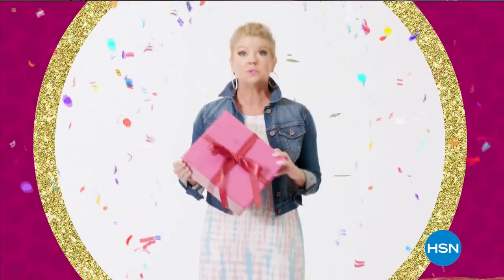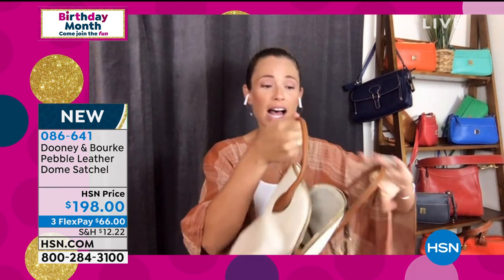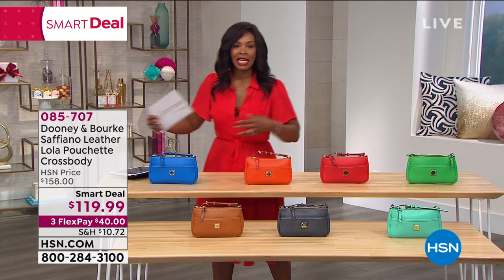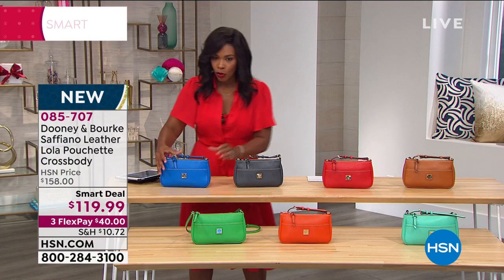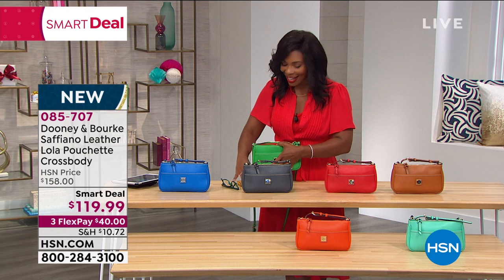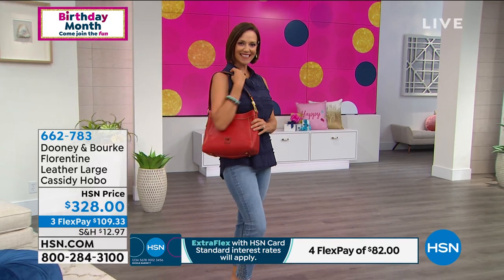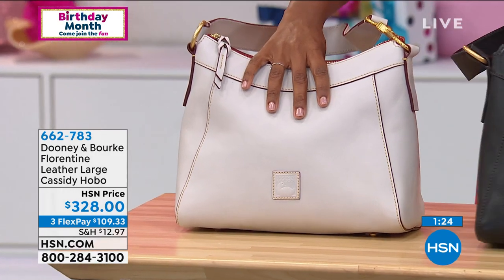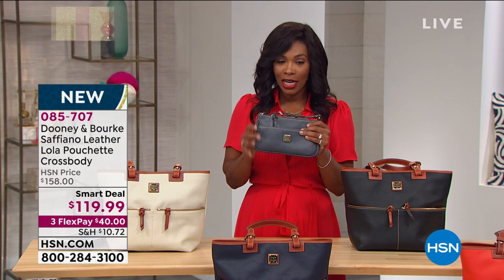HSN | Dooney & Bourke Handbags Celebration 07.10.2020 - 05 PM